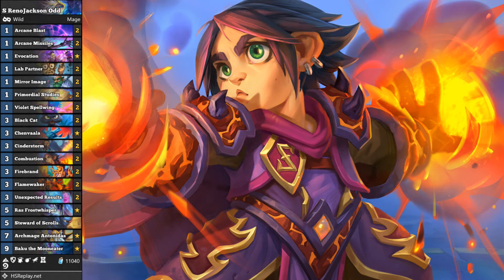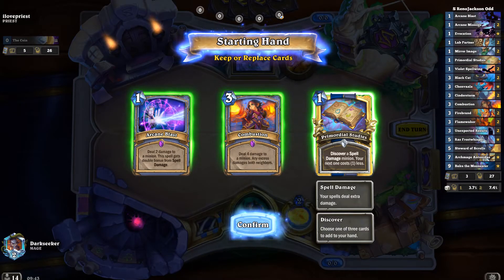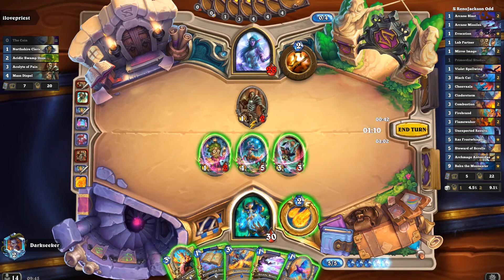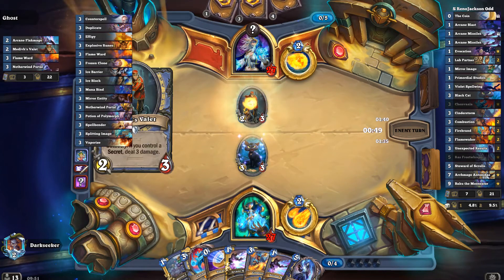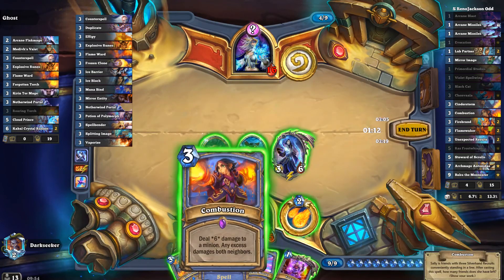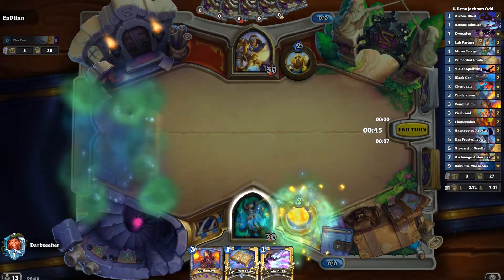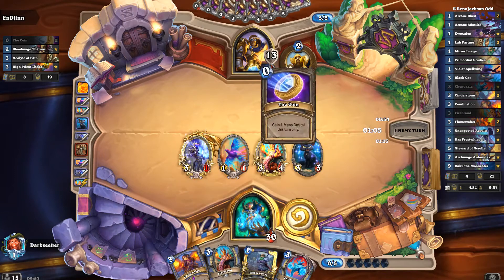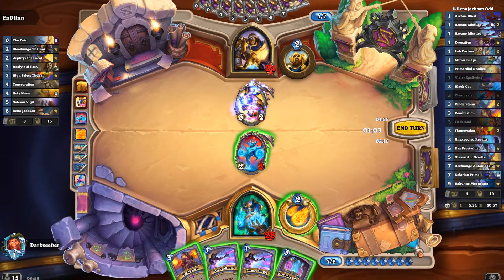Hearthstone [WILD] RenoJackson's Odd Mage ft. Ras Frostwhisper (Scholomance Academy) (1080p)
The second deck that I played for the Scholomance expansion.
Odd Mage with some cool new cards.
In summary: Spell damage. Flamewakers. Antonidas (who never saw play).
A surprisingly effective deck that really wins games!
Oh and Ras Frostwhisper has potential in my opinion.

Deck code: AAEBAf0EBrgInvgC+KwDxbgDk80D0M4DDLQEvAjjEYwU++wCvfoCo/0C+6wD+MwDhc0Dzc4DlNEDAA==